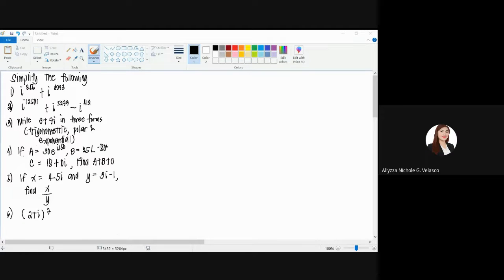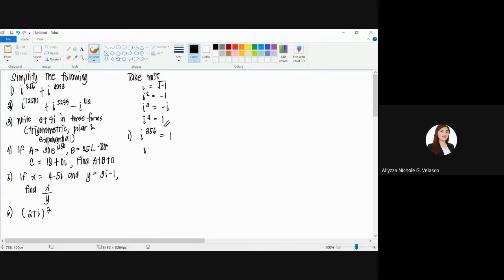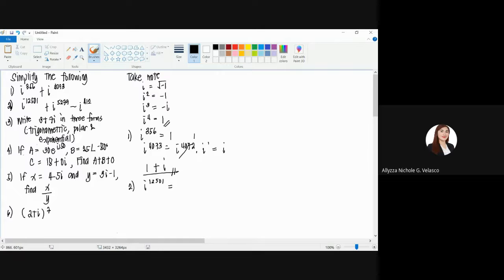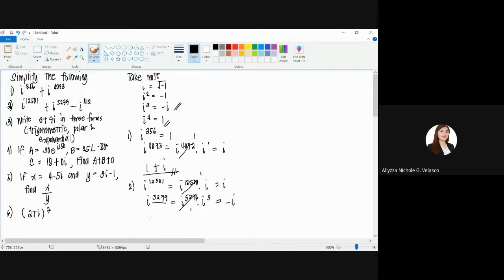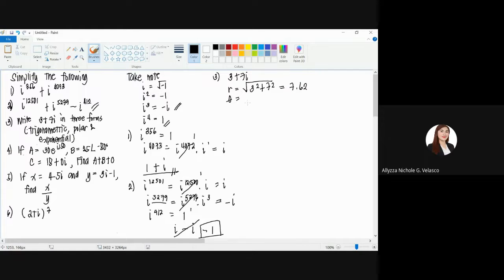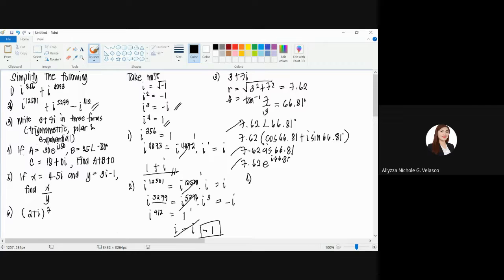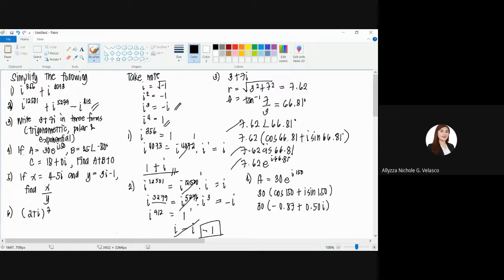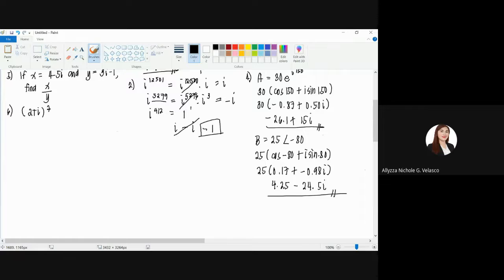Advanced Mathematics for IE COMPLEX NUMBER 1/2